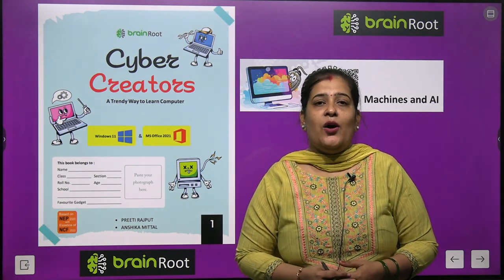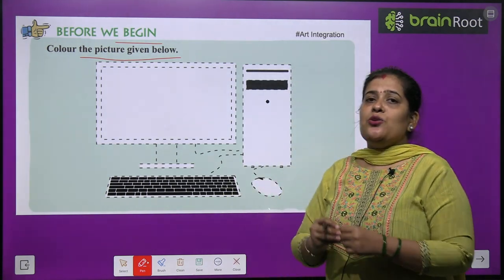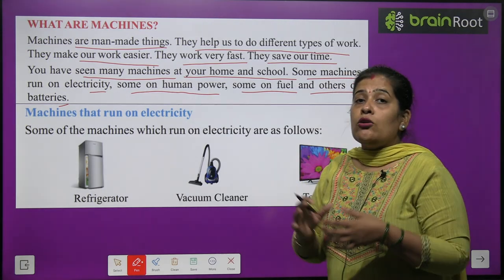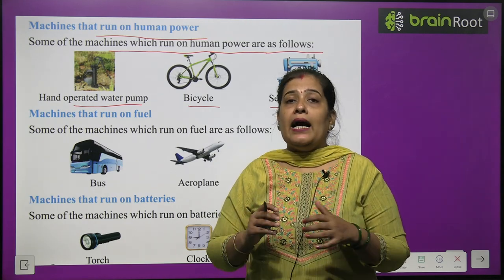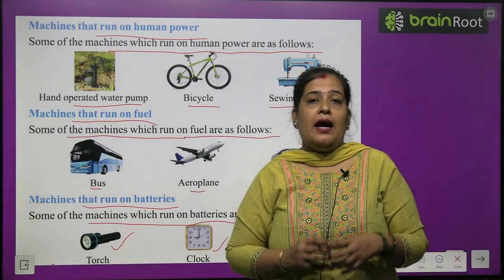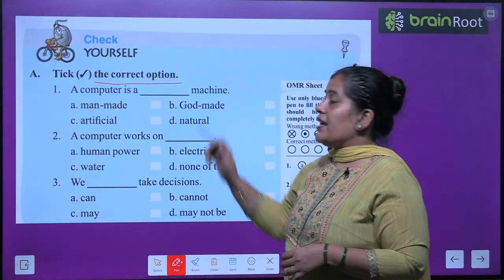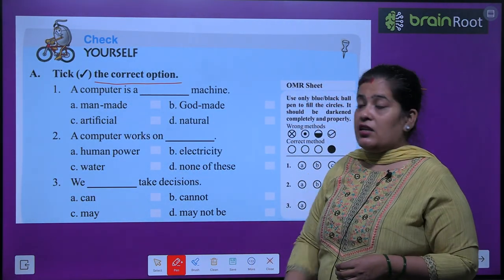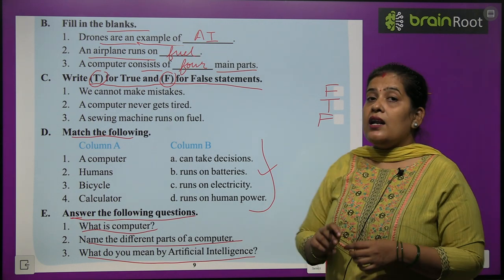BRAIN ROOT COMPUTER CLASS 1 CHAPTER 1 MACHINES AND AI